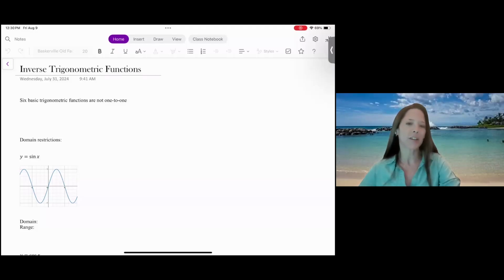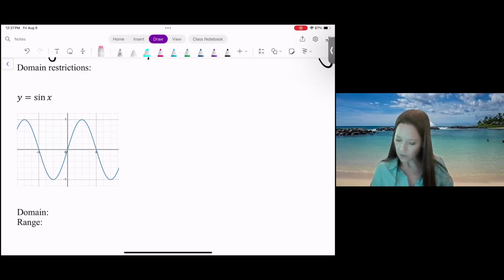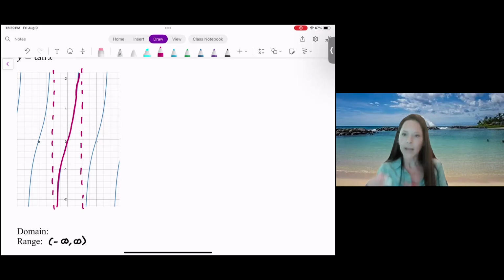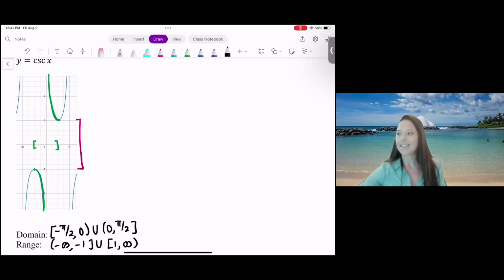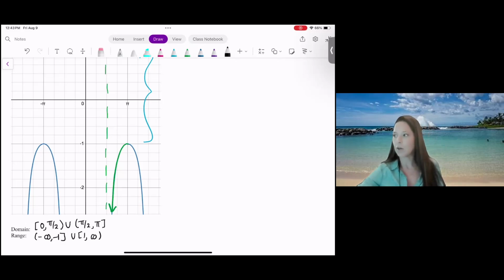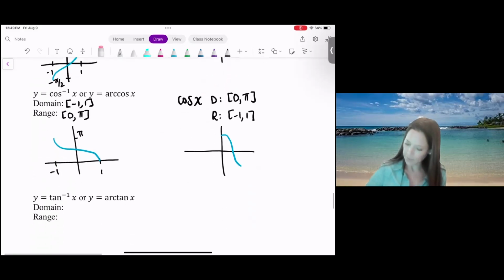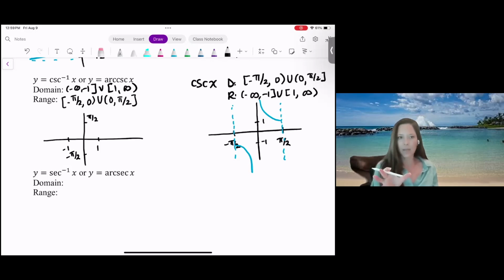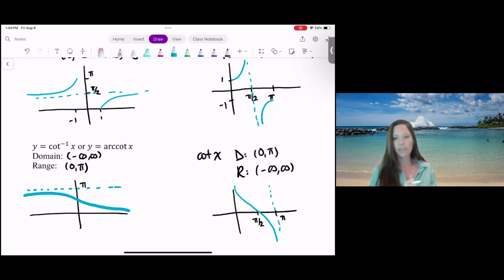Inverse Trigonometric Functions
Learn about inverse trigonometric functions. This includes how to restrict the domains on the six trigonometric functions to make the functions one-to-one in order to have an inverse. The domains, ranges, and graphs are given.